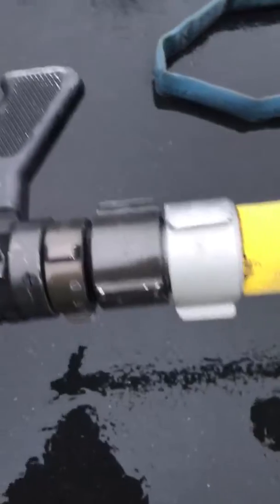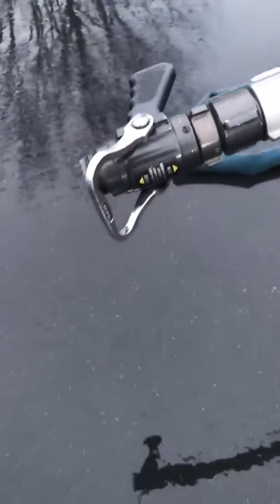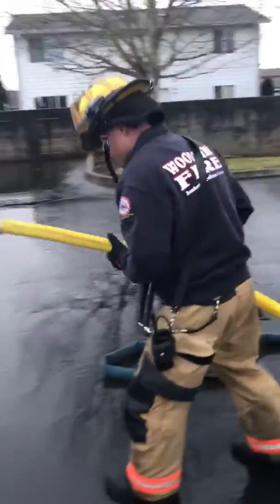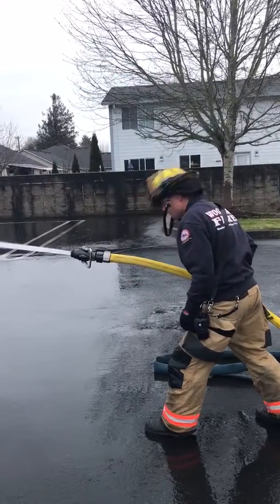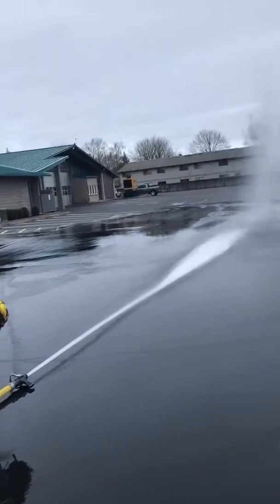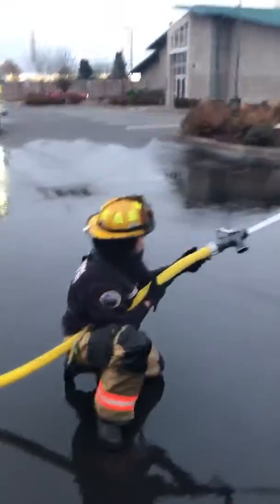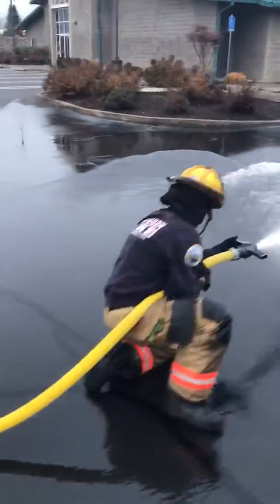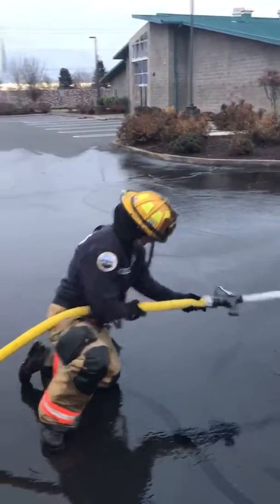Smooth Bore Operation 1 3/4"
1 3/4" with 7/8" smooth bore slug